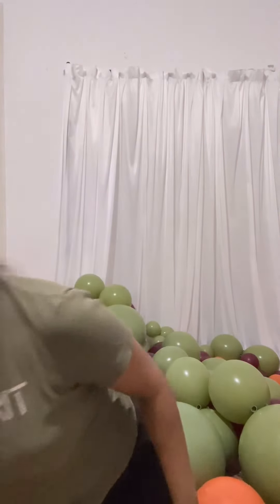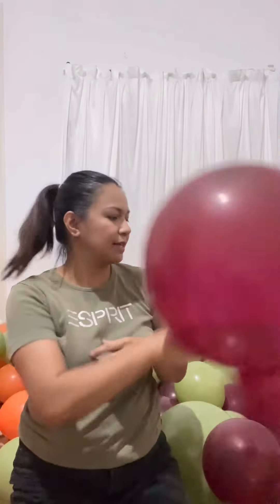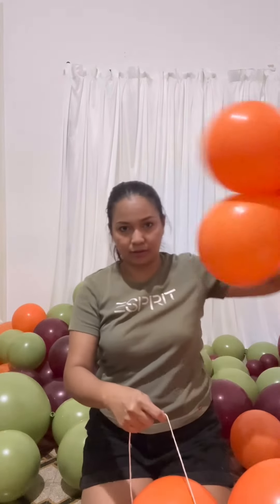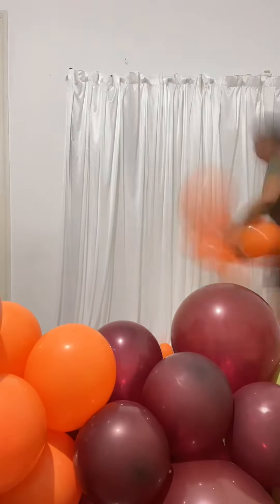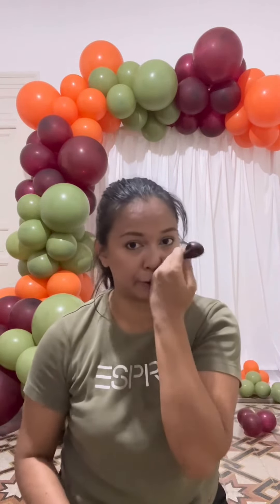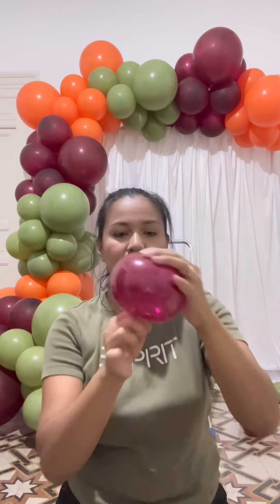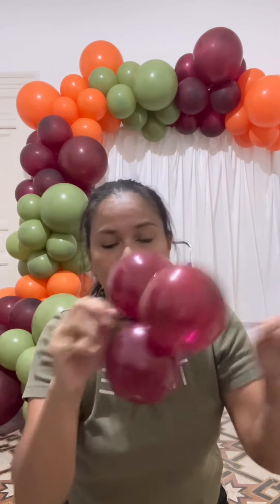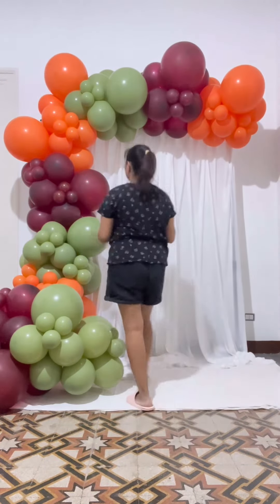150 Piece-Balloon Garland | How To?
Colors that I used
Orange
Burgundy
Olive green

19”- 15 pieces (5 each color)
10 and 12”- 90 pieces (30 each color)
5”- 45 pieces (15 each color)

Full length of the garland is almost 5 meters.